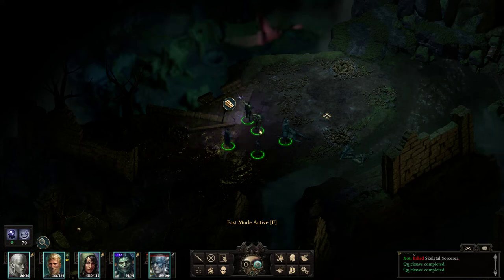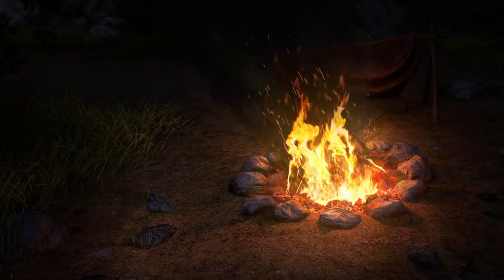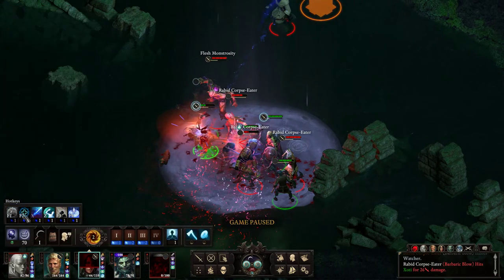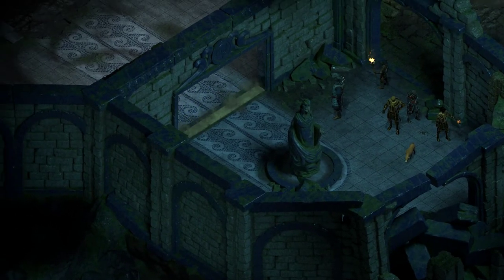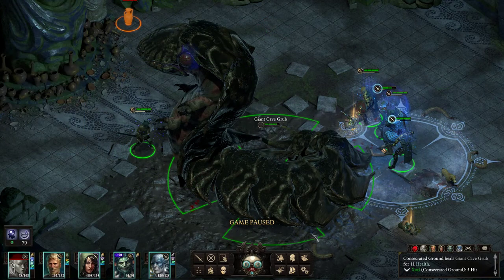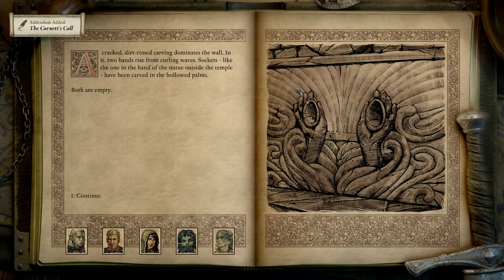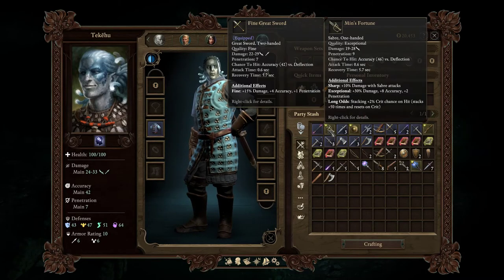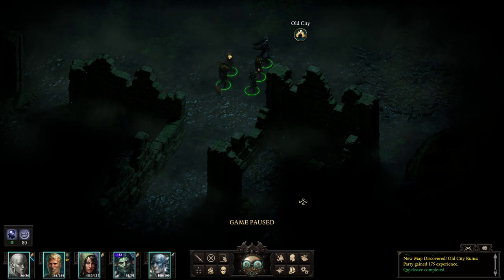Lets Play Pillars of Eternity 2 Deadfire Gameplay PC Walkthrough Part 24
Lets Play Pillars of Eternity 2 Deadfire Gameplay PC Walkthrough, Review of Pillars of Eternity II Deadfire Game. This Pillars of Eternity 2 Deadfire Lets Play, include the Story, Characters, Combat, Tips, Serves As A Guide To Get Started.